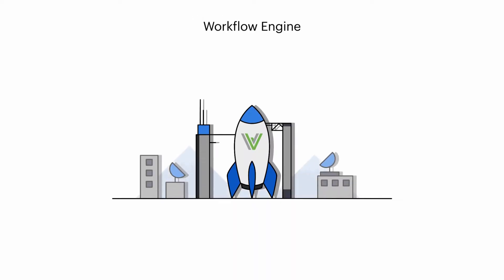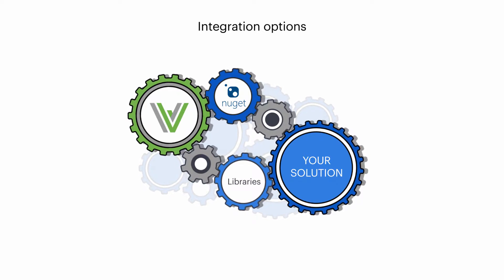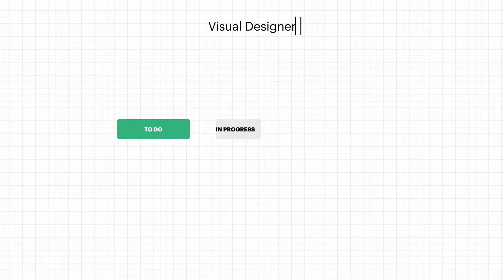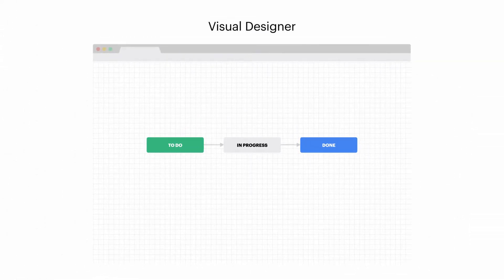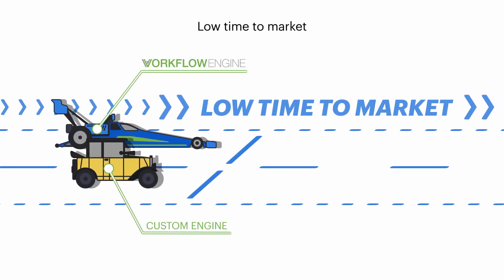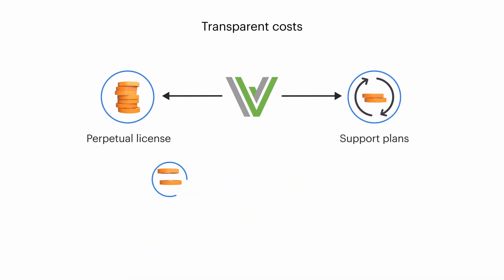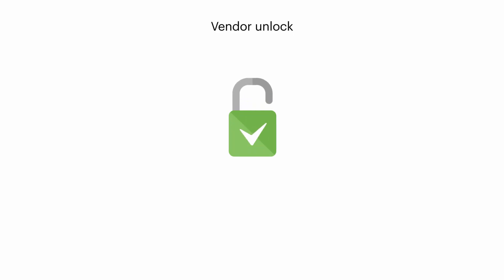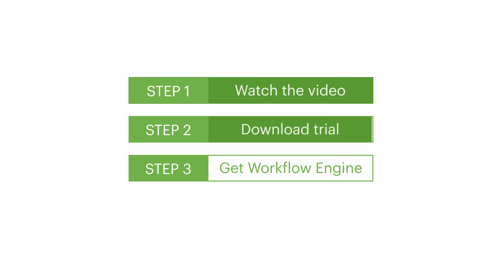Workflow Engine. Overview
Workflow Engine is a lightweight all-in-one component that enables you to add custom executable .NET workflows of any complexity to any software, be it your own creation or a third-party solution, with minimal changes to existing code.